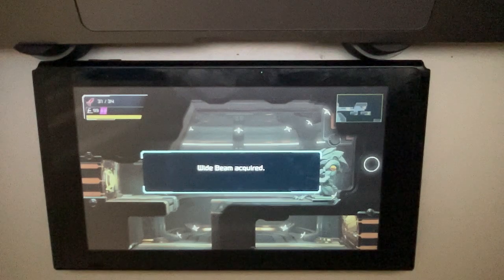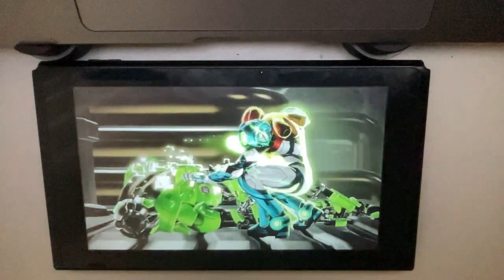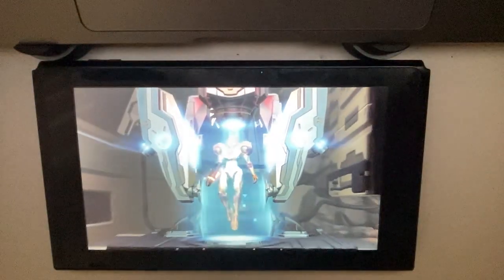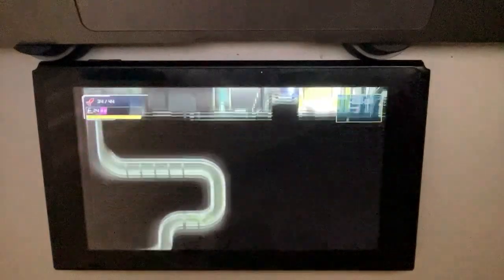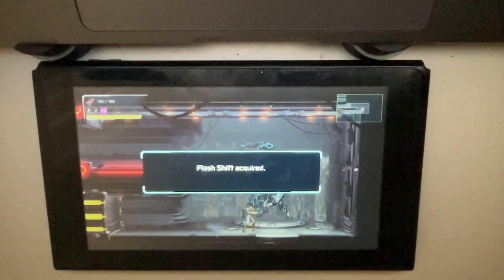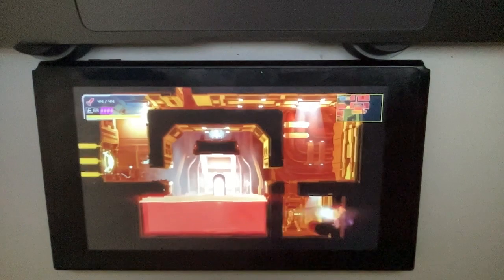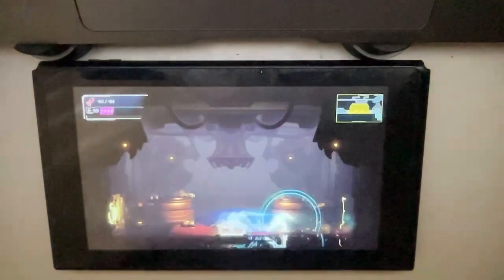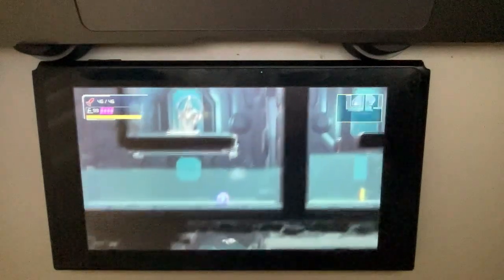Metroid Dread Any% Unrestricted Tutorial Part 2